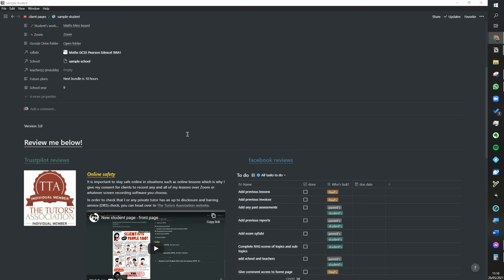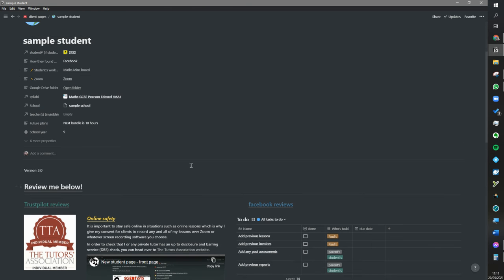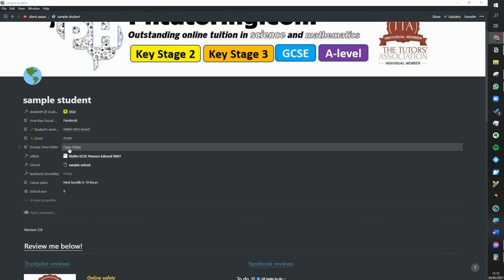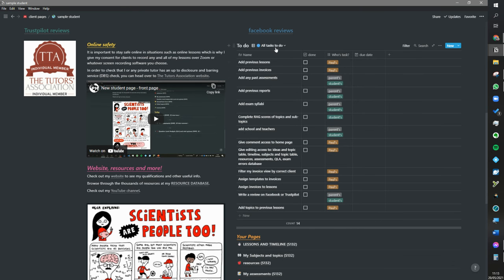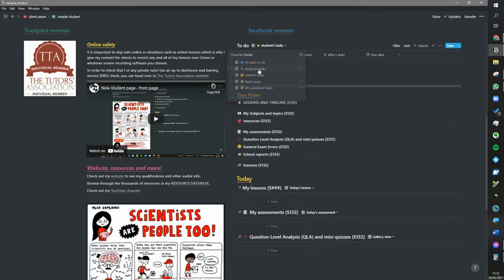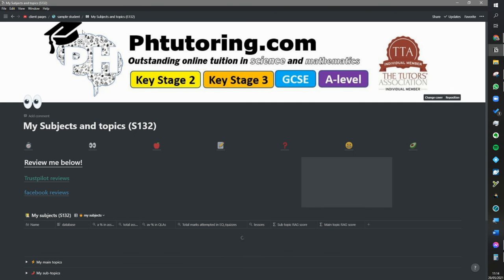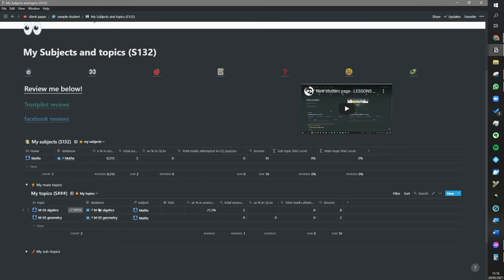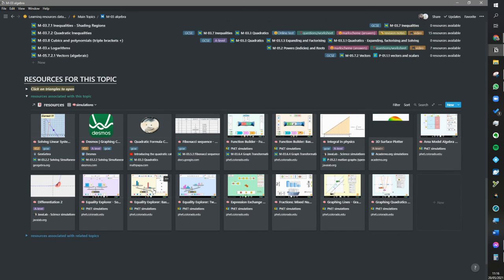Introducing student pages